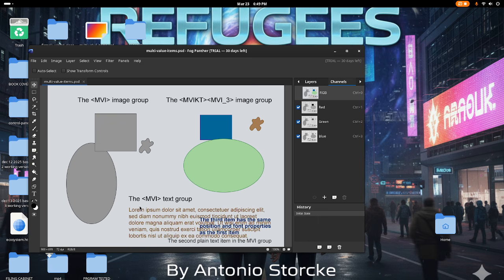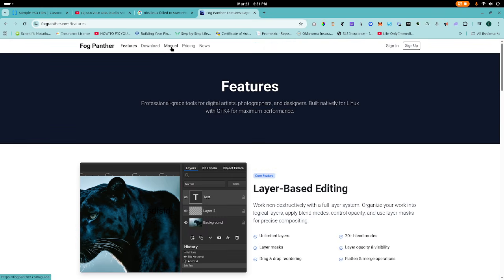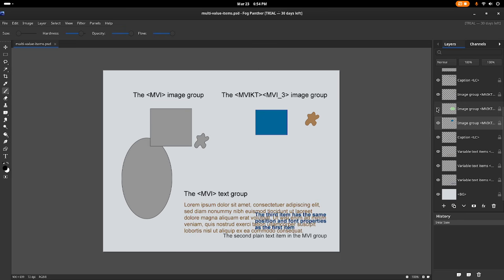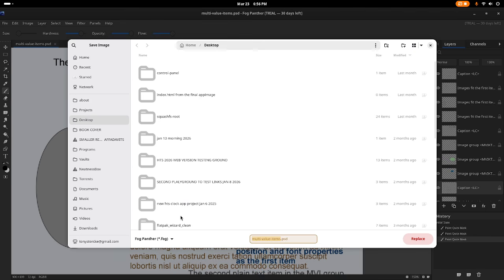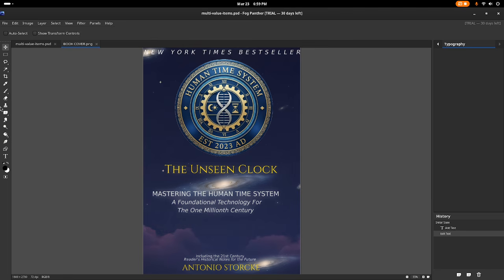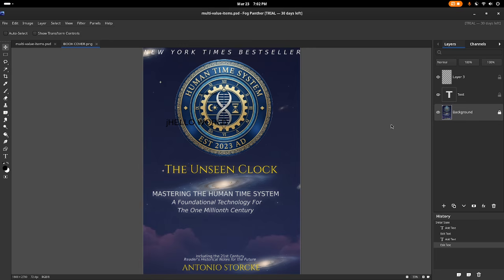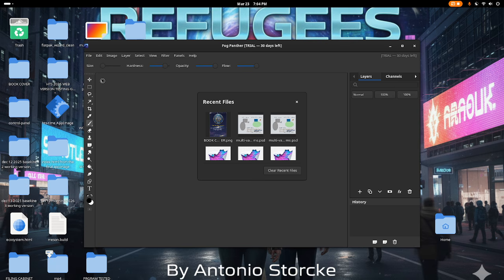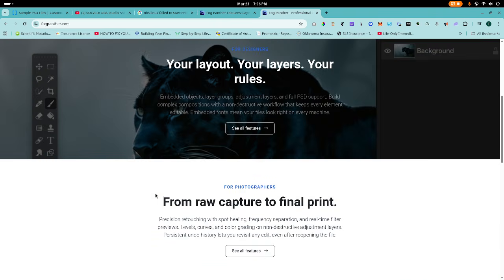Fog Panther: A First Look at the Linux Photoshop Alternative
The Linux Photoshop Replacement? | Fog Panther v0.6.0 Review
Is it finally time to ditch Adobe? In today’s video, we’re diving deep into Fog Panther, a professional-grade, GTK4-native image editor built from the ground up specifically for the Linux community.

Fog Panther isn't just another editor—it’s a non-destructive powerhouse that handles PSD files, CMYK color workflows, and embedded objects with fluid efficiency. If you've been looking for a "drop-in" replacement for Photoshop on Fedora, Ubuntu, or Arch, this might be the one.

🚀 Key Features Explored:
Professional-Grade Layers: 20+ blend modes, layer masks, and unlimited stacking for complex compositing.

Non-Destructive Power: Adjustment layers and "Embedded Objects" let you transform, scale, and filter without ever losing original pixel data.

The .fog Native Format: Zero-compromise fidelity. It captures your entire project state—including persistent undo history—so you can pick up exactly where you left off.

Linux-Native Performance: Built with GTK4 and a 64x64 tile-based rendering engine for smooth zooming and panning, even on large canvases.

Pro Toolset: Spot healing, frequency separation, levels/curves, and full ICC profile/CMYK support for print-ready artwork.

Documentation: [Link to Manual]

Developer: Lukemani

🕒 Video Chapters:
0:00 - Introduction: Why Fog Panther?
1:30 - Interface & GTK4 Performance
3:45 - Non-Destructive Editing & Layer Masks
6:10 - Working with PSD & .fog Files
8:20 - CMYK & Print Tools
10:45 - Final Verdict: Is it a Photoshop Killer?

🛠️ System Specs for this Review:
OS: Fedora Linux (GNOME / Wayland)

Architecture: Native Flatpak / GTK4

Hardware: [Insert your CPU/GPU here if you'd like]